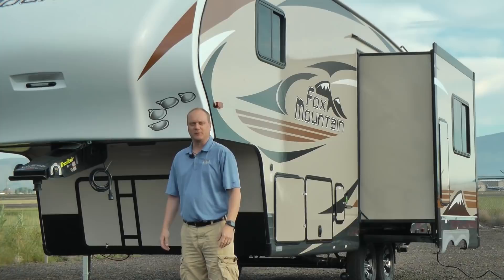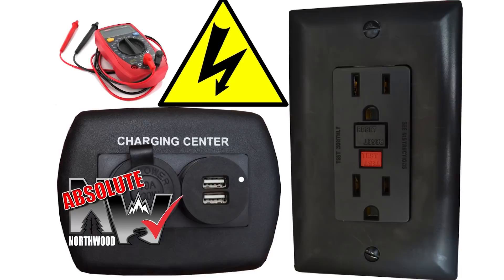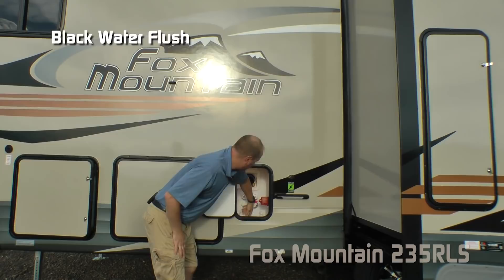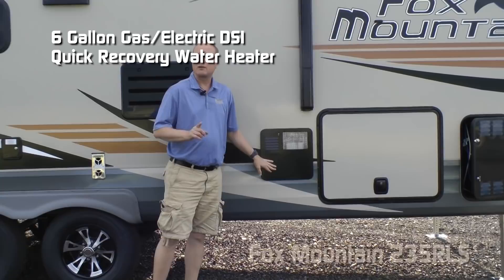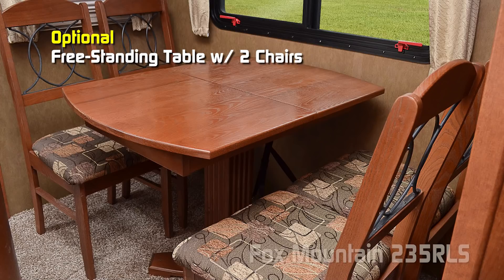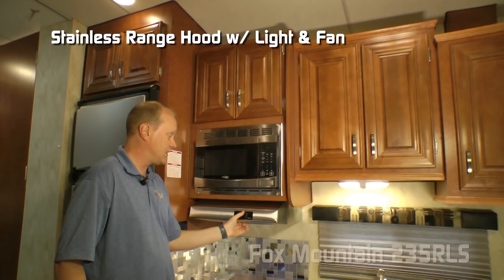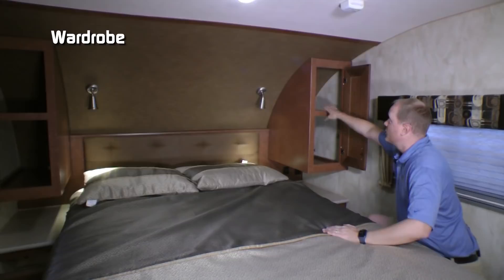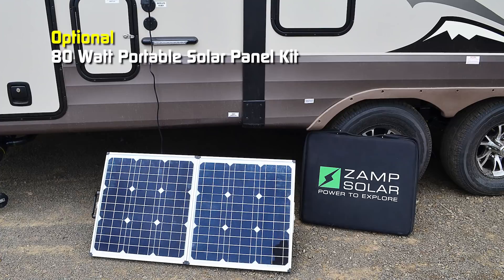Quick Tour Of The New Fox Mountain 235RLS Fifth Wheel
Check out the features on the new Fox Mountain 235RLS Fifth Wheel